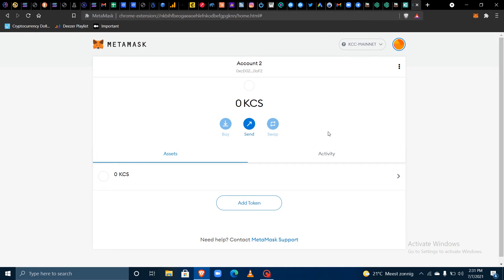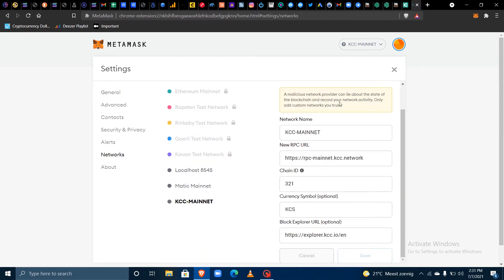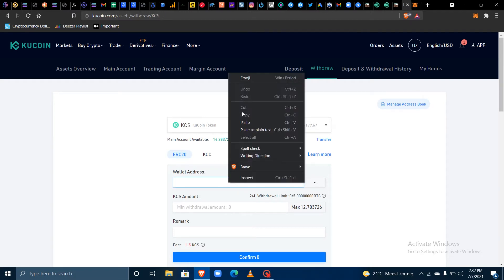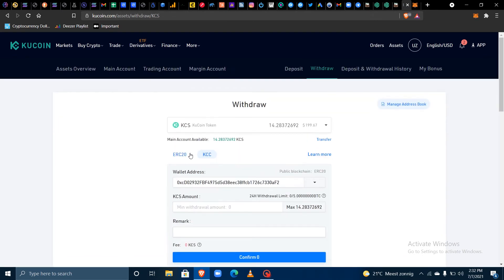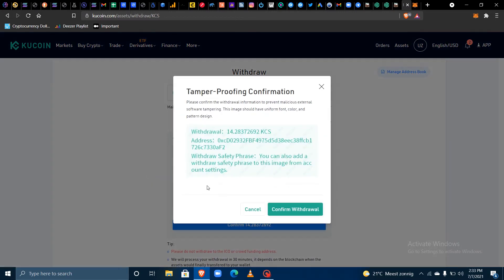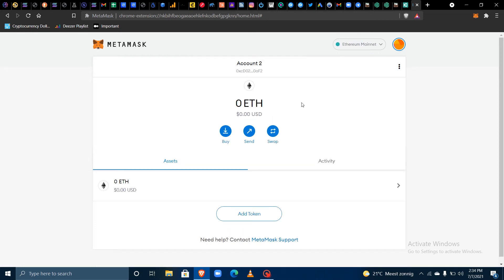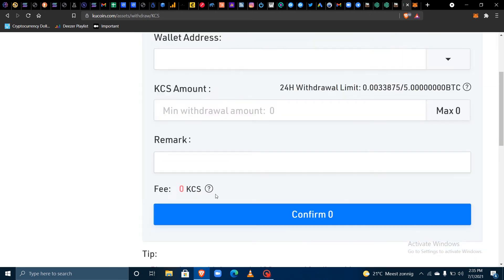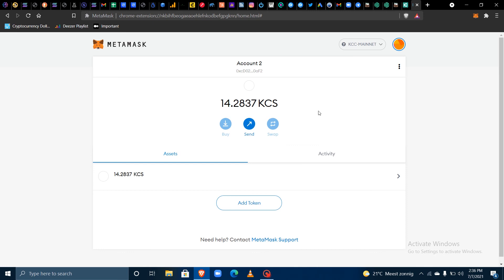How To Deposit KuCoin Token To KCC Mainnet on MetaMask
How to deposit kuCoin token to KCC mainnet on metamask wallet

In this video, I'll show you step by step how to send / deposit KuCoin Token (KCS) from the kucoin exchange to kucoin community chain (KCC) with your Metamask wallet.